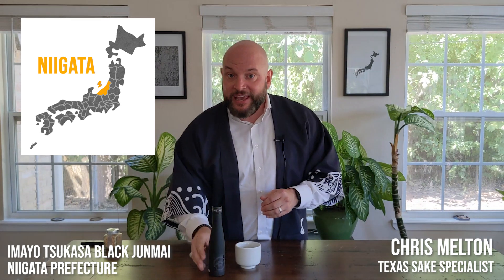Imayo Tsukasa Black Junmai with Chris